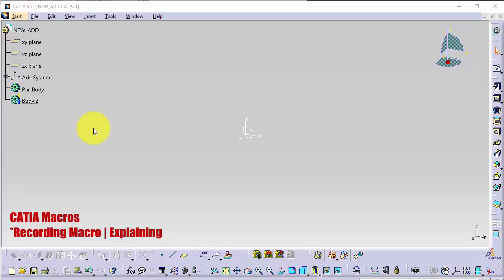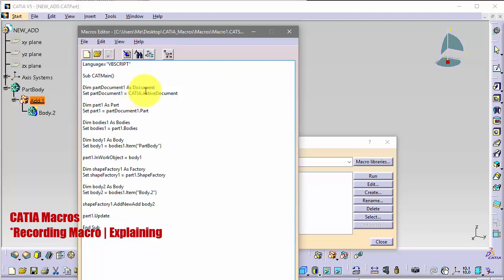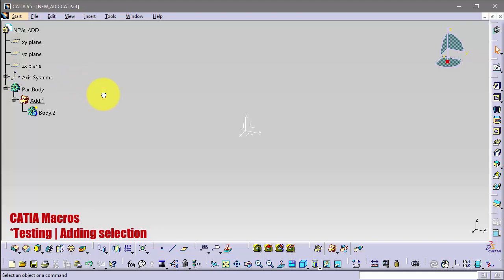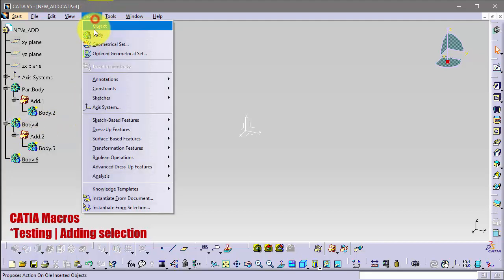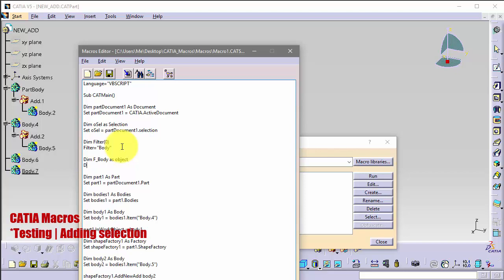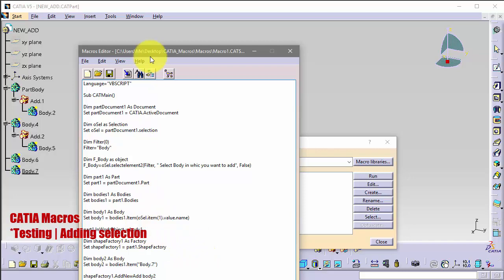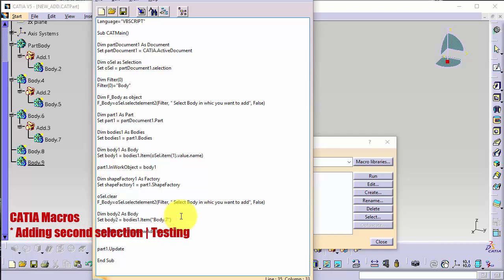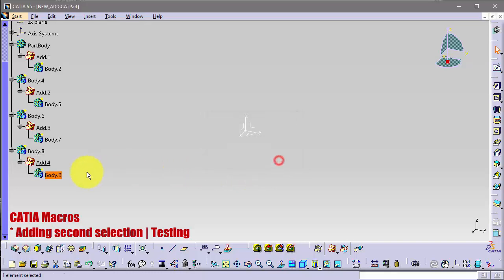CATIA macro single selection | New Add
for free macros.
Basic stuff about CATIA Macro Programing, how to record macro, change it and use it!!
*Record Macro
*Change it
*Make single selection
*Use it
Language="VBSCRIPT"

Sub CATMain()

Dim partDocument1 As Document
Set partDocument1 = CATIA.ActiveDocument

Dim oSel as Selection
Set oSel = partDocument1.selection

Dim Filter(0)
Filter(0)="Body"

Dim F_Body as object
F_Body=oSel.selectelement2(Filter, " Select Body in whic you want to add", False)

Dim part1 As Part
Set part1 = partDocument1.Part

Dim bodies1 As Bodies
Set bodies1 = part1.Bodies

Dim body1 As Body
Set body1 = bodies1.Item(oSel.item(1).value.name)

part1.InWorkObject = body1

Dim shapeFactory1 As Factory
Set shapeFactory1 = part1.ShapeFactory

Dim body2 As Body
Set body2 = bodies1.Item(oSel.item(1).value.name)

shapeFactory1.AddNewAdd body2
part1.Update

msgBox("DONE!!" & body2.name & "  added into  " & body1.name)

End Sub